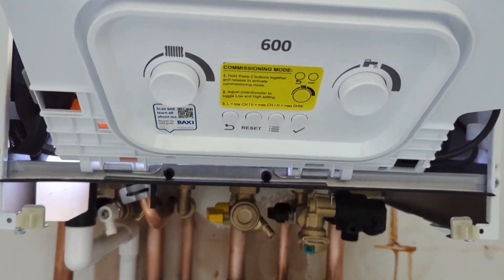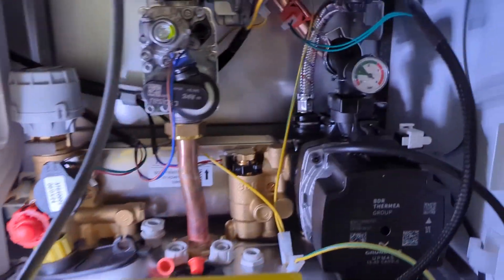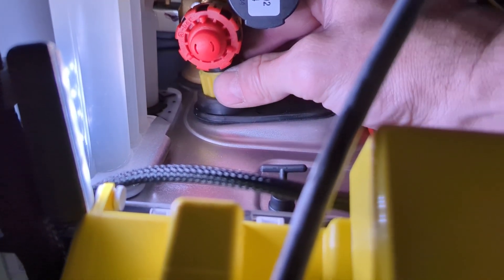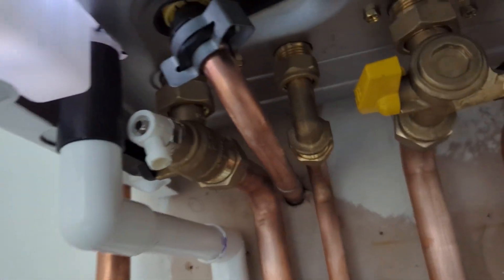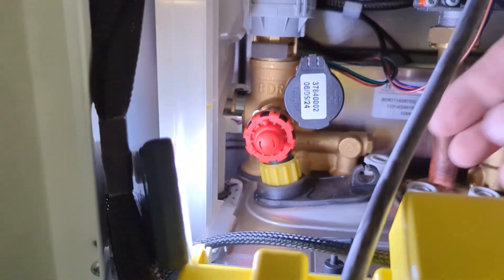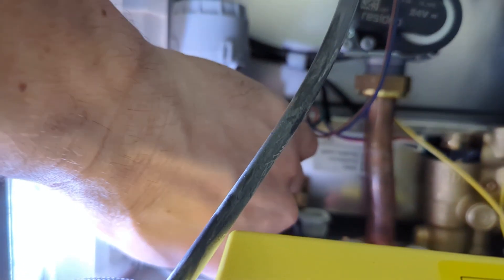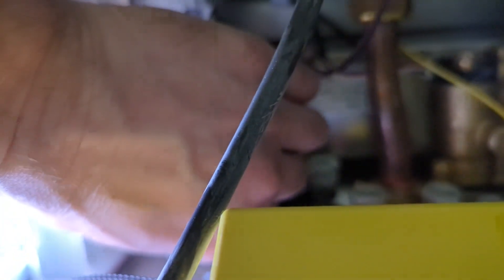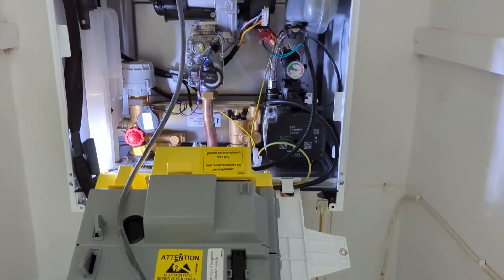Baxi 624 combi 2. How to drain the boiler through the prv??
Baxi 's newish new drain valve being used to lower the pressure on the boiler.